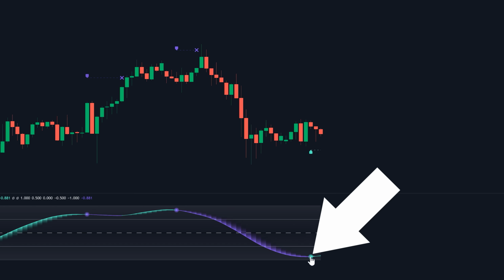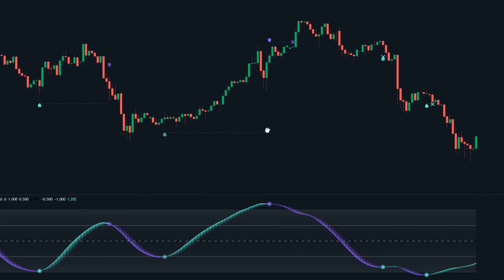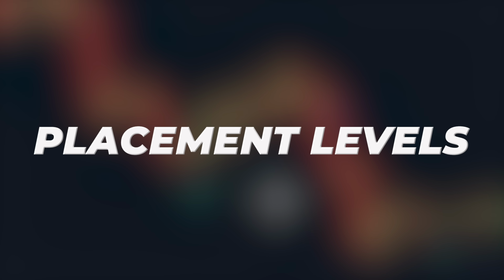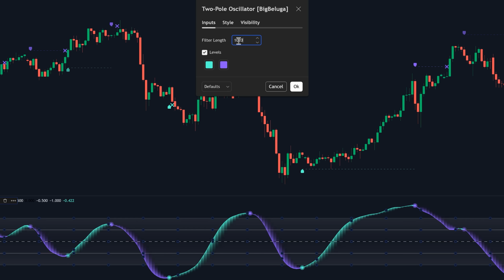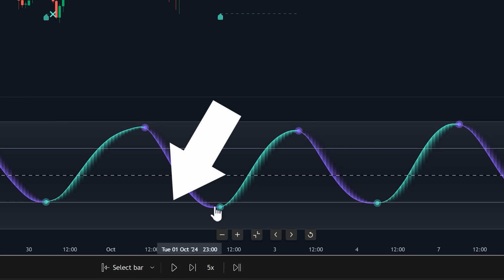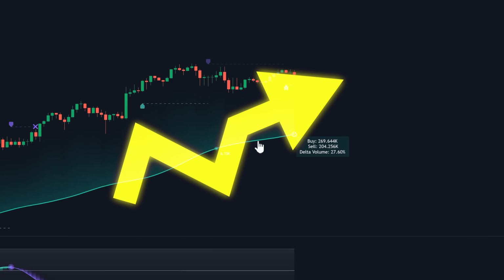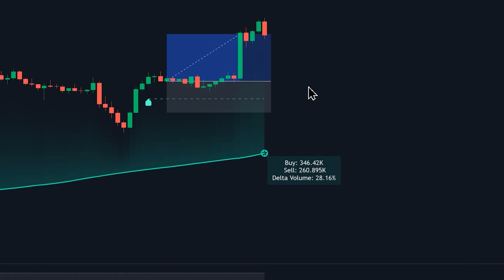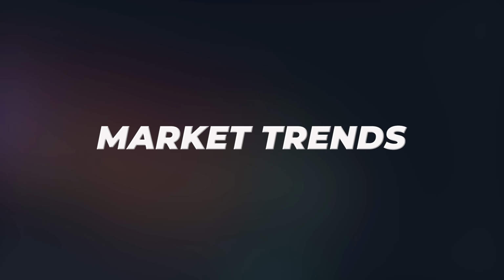This Oscillator Tells You Exactly Where To BUY & SELL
- In this video, we break down the 2-Pole Oscillator—a powerful momentum and trend strength indicator that smooths out price deviations for cleaner trading signals. We’ll show you how to use it on TradingView and combine it with the Volumatic Variable Index Dynamic Average (VIDYA) to build a high-probability trading strategy!

🔥 What You’ll Learn:
✅ How the 2-Pole Oscillator generates buy & sell signals
✅ Understanding invalidations & stop-loss placements
✅ Identifying overbought & oversold conditions
✅ How to use VIDYA for trend confirmation
✅ A step-by-step guide to executing profitable trades